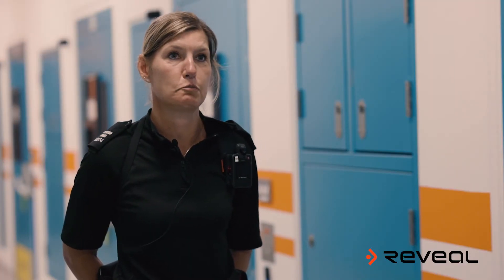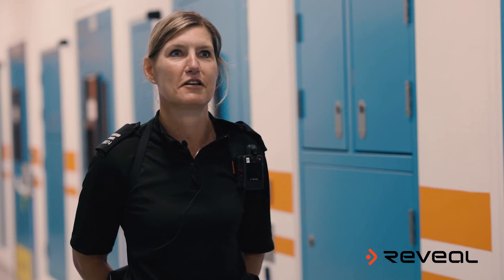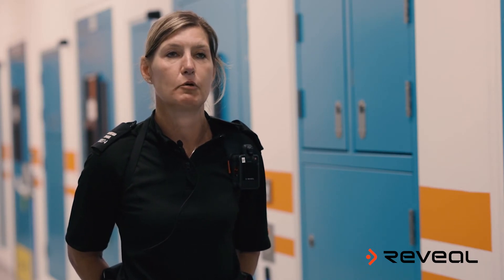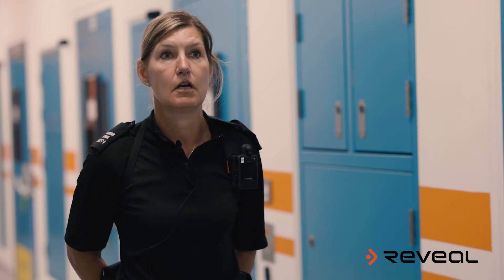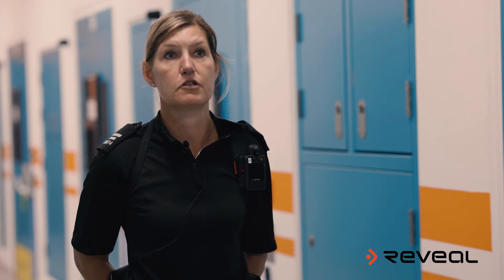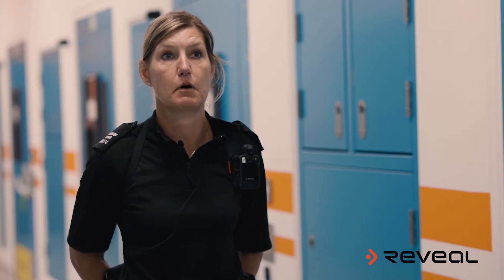Detention Officer Tracy FURSE on Body Cameras - Devon & Cornwall police